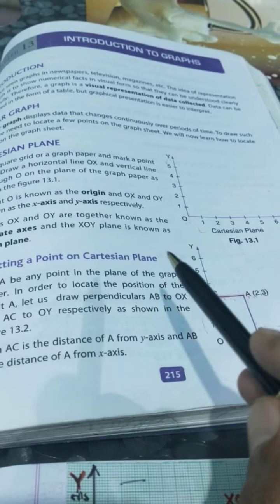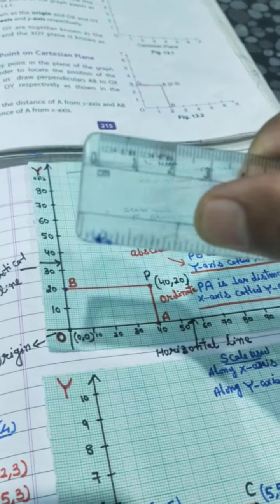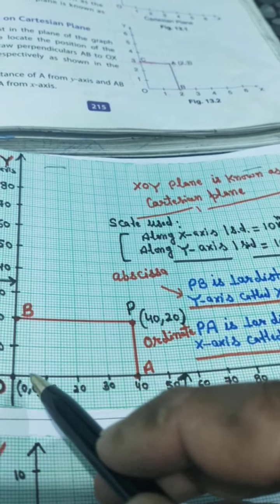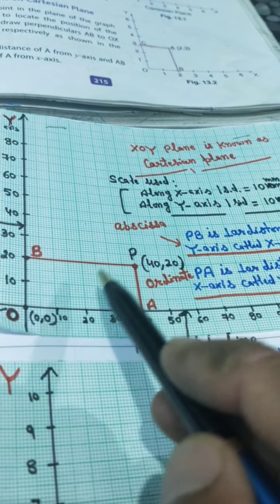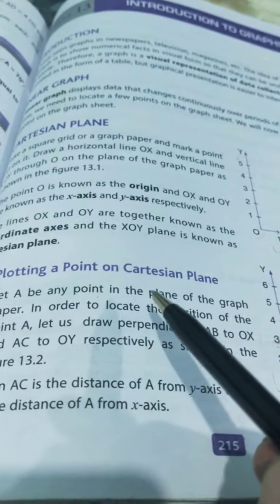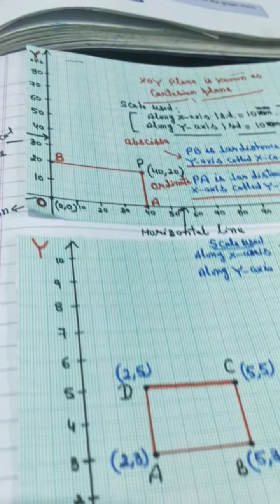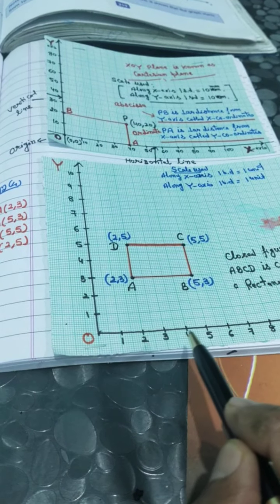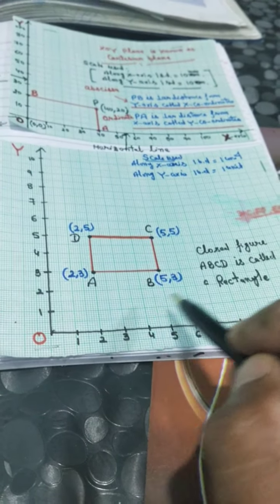Maths 8 (A,B,C,D) Introduction to Graph